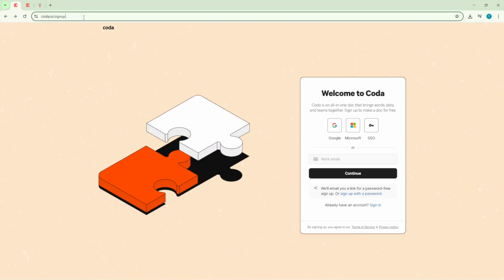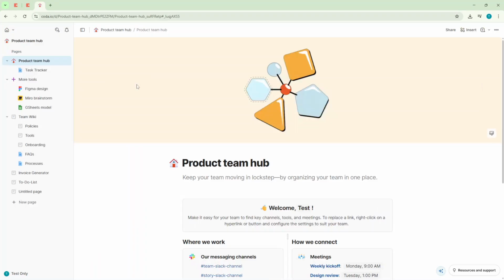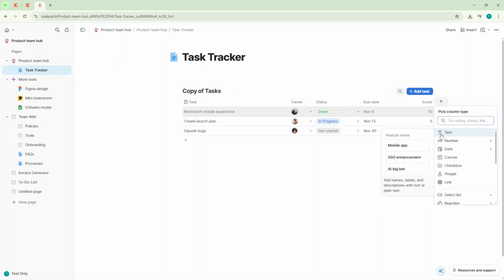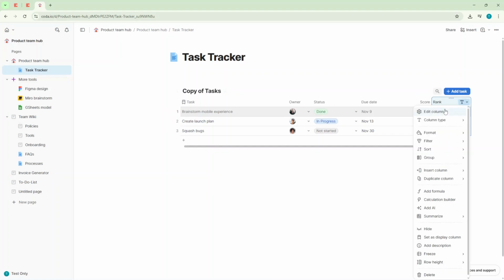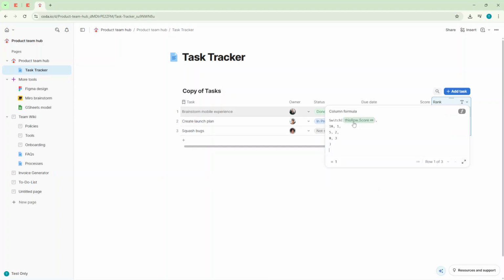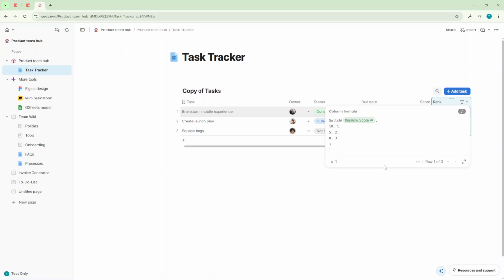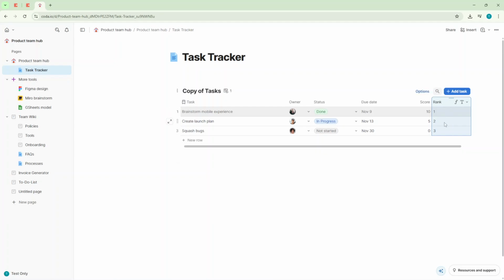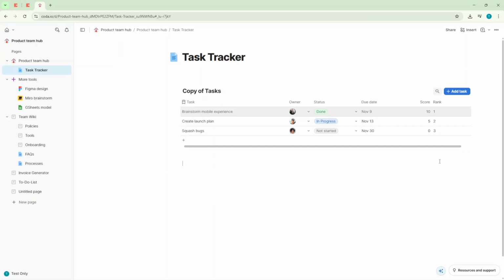How To Calculate Rank Column In Coda (Quick Guide)